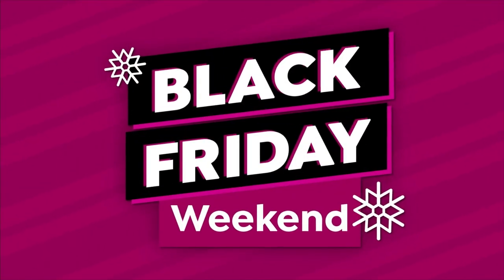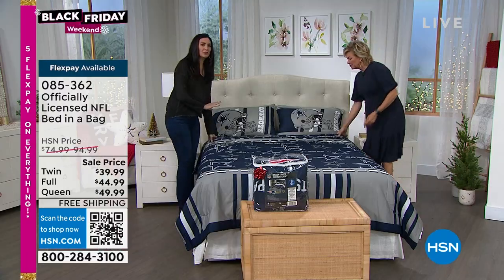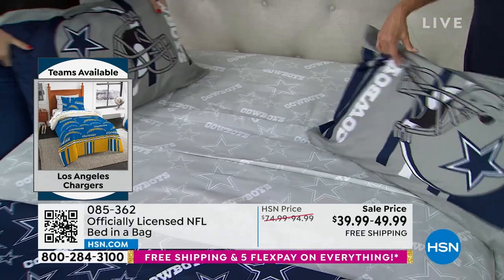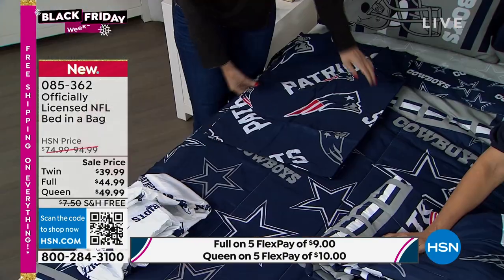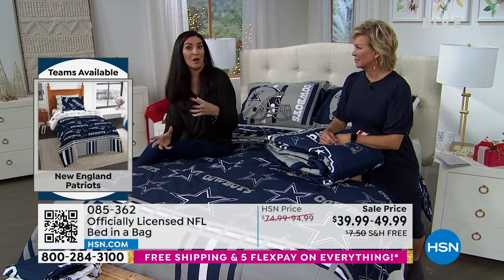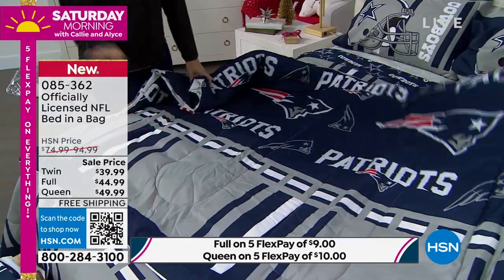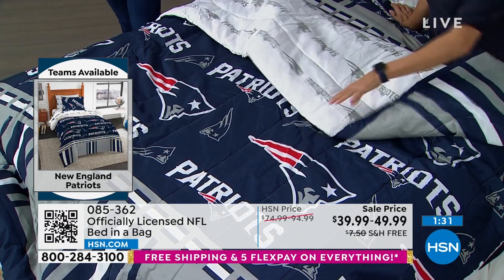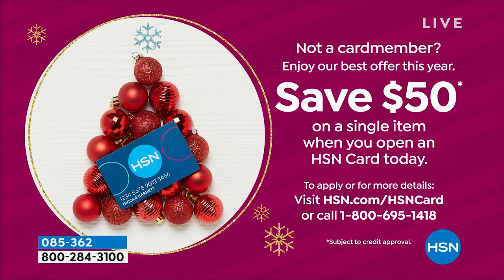Officially Licensed NFL Bed in a Bag Twin Cowboys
Officially Licensed NFL Bed in a Bag  Twin
Dream about your team winning on game day while cozy in this twin bed in a bag set by The Northwest Group. It's perfect for any dorm or bedroom. Designed around your favorite football team, this set features a repeating print of your team's name and logos on the comforter and pillowcase on a teamcolored background. The sheets match, with a repeating print of team logos on a white background.

    Twin comforter

    Twin flat sheet

    Twin fitted sheet